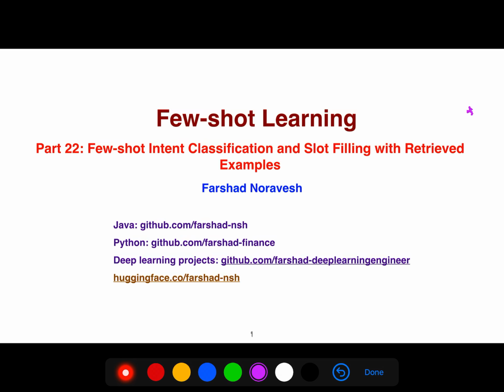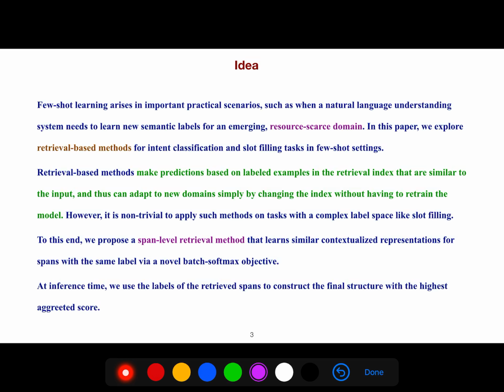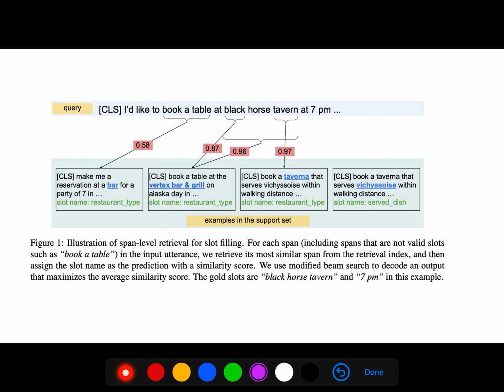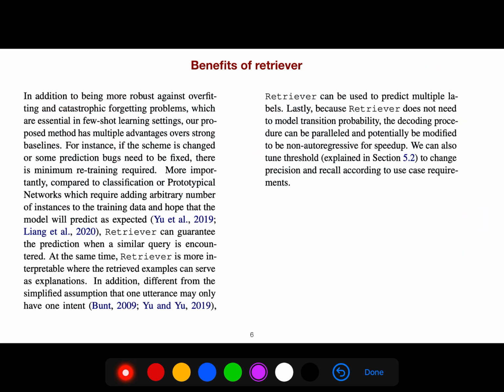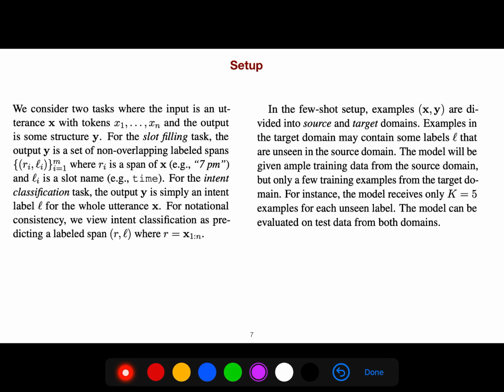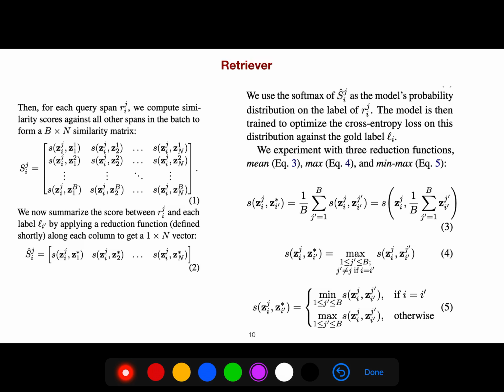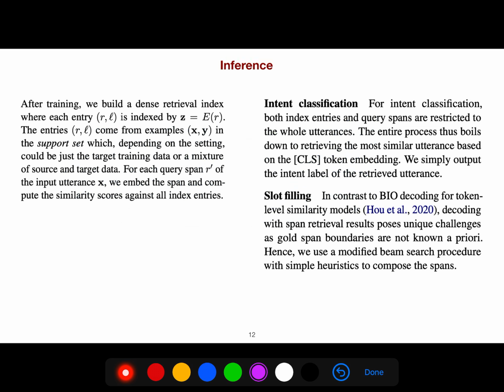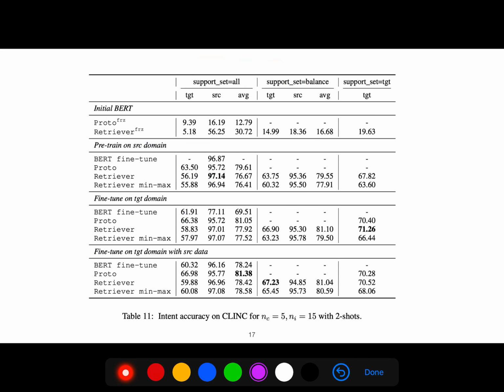Part 22: few-shot intent classification and slot filling with retrieved examples